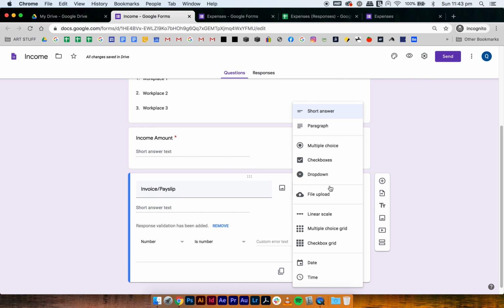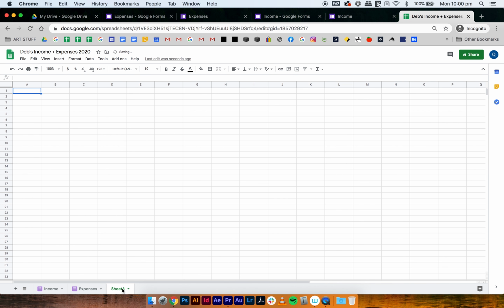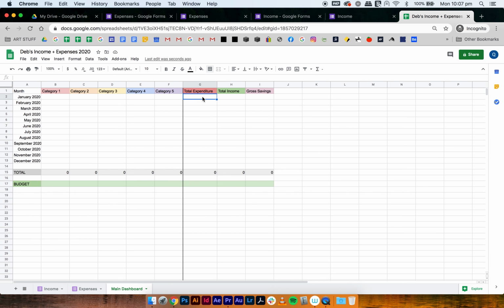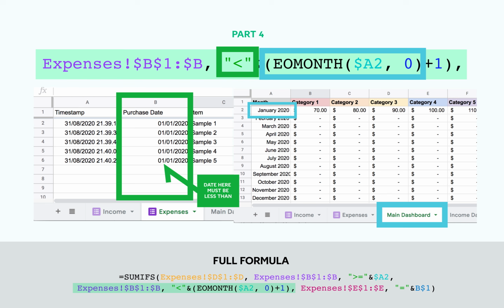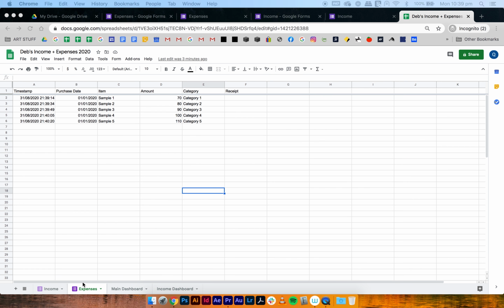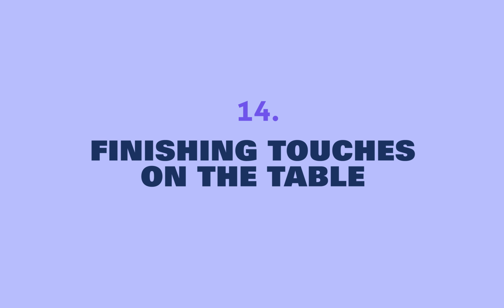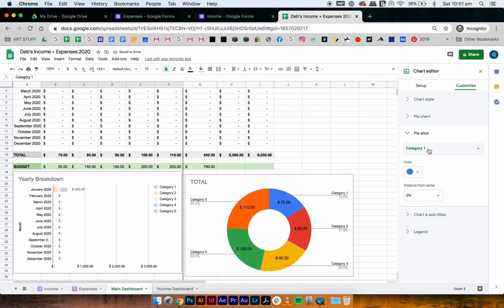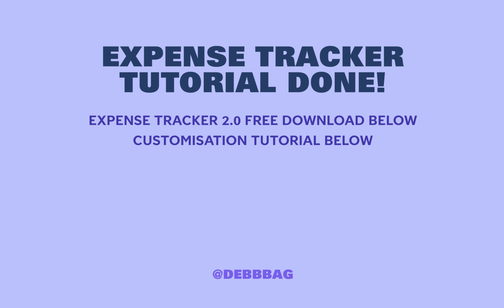How to build your Expense Tracker from scratch! | Debbbag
Today I'm going to teach you how to build this Expense + Income Tracker from scratch. It will show you the principles and formulas - so you can make the perfect tracker to suit your lifestyle :)

Timestamps:
0:39 Create a form for your expenses
3:48 Create a form for your income
6:17 Adding sample data: expenses + income
8:15 Change your title, country + timezone
8:58 Building your main dashboard
14:02 Building your income dashboard
15:04 Understanding the formulas
17:46 Adding the formulas to your main expense dashboard
18:38 Adding the formulas to your income dashboard
20:04 Adding income total to your main dashboard
20:52 Colour coding your expense list
22:17 Colour coding your income list
23:02 Setting a budget with conditional formatting
24:47 Finishing touches on the table
25:45 Making graphs for your expenses
29:09 Making graphs for your income
31:16 Adding old data to your new sheet